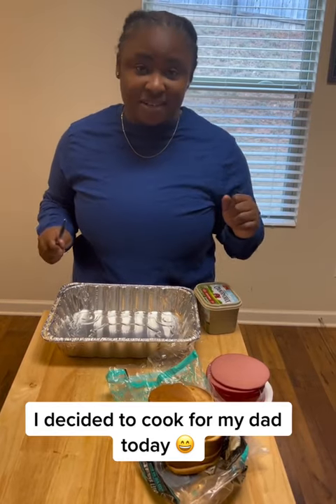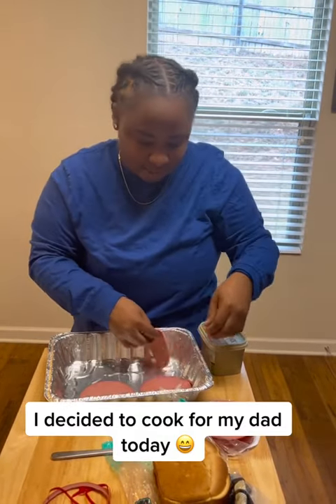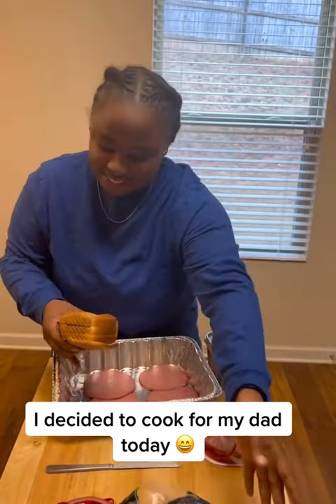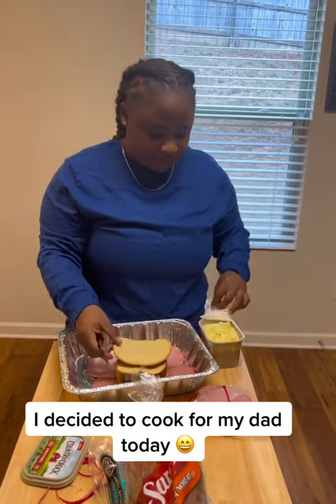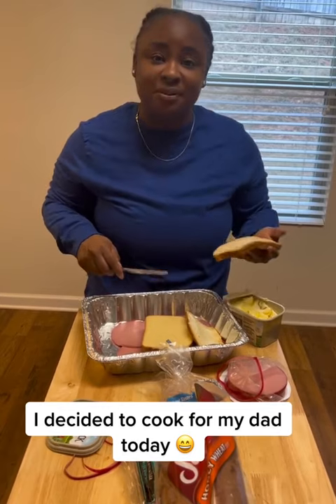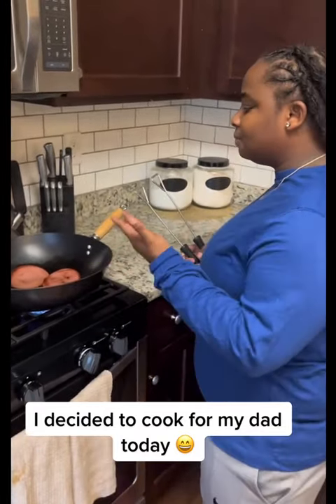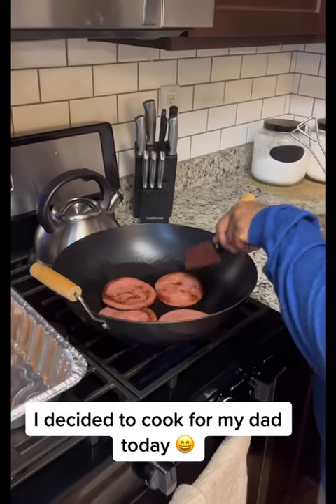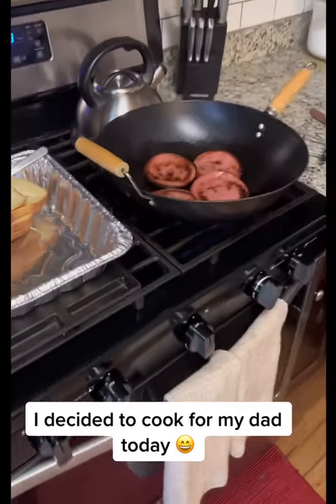How to make a fried Bologna Sandwich